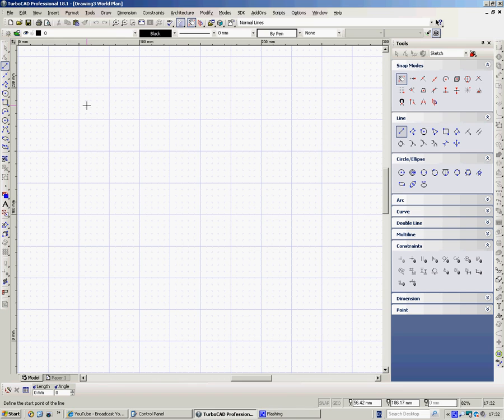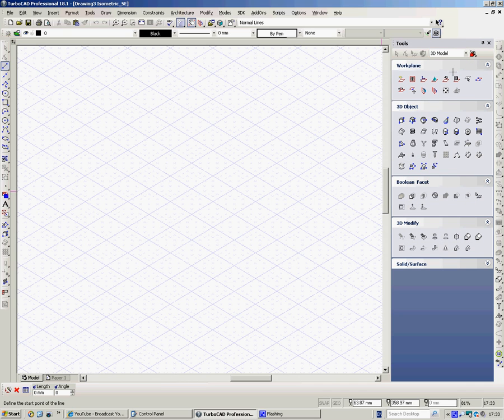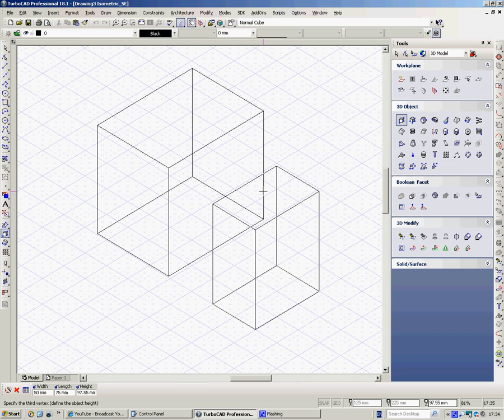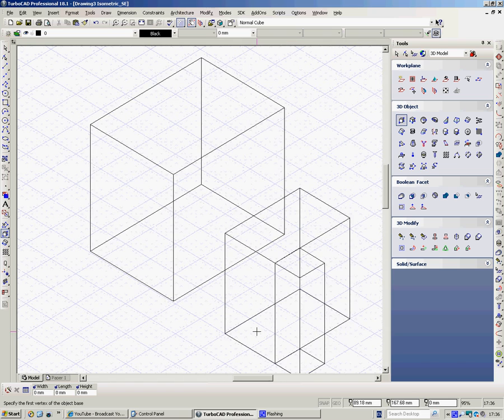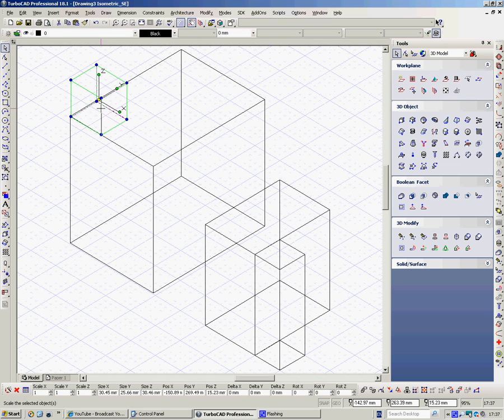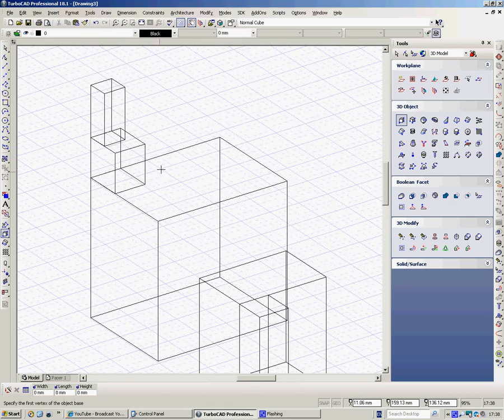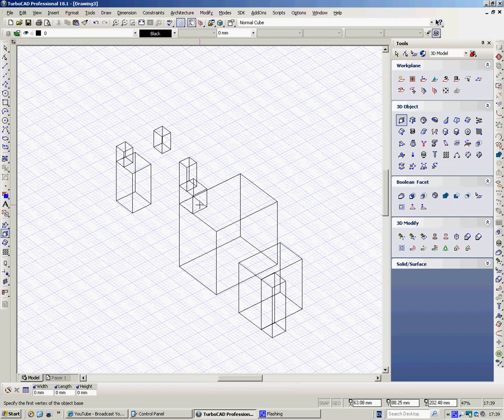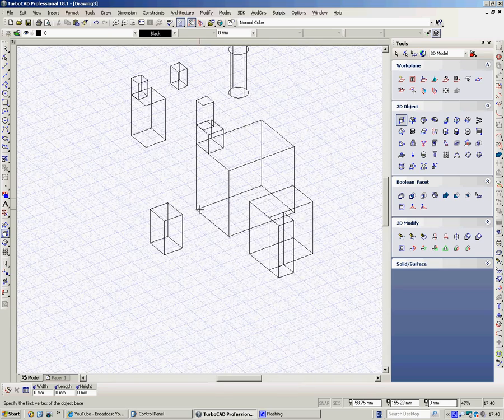TurboCAD Drawing in 3D, 1 Using Snaps and the Origin